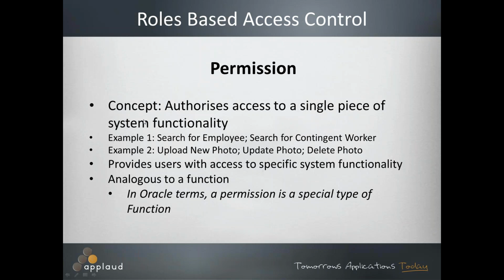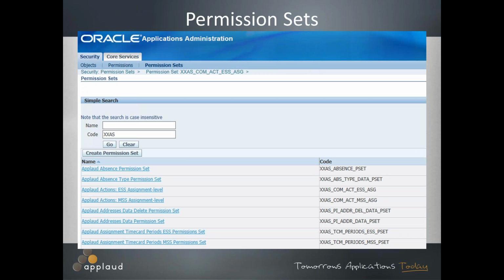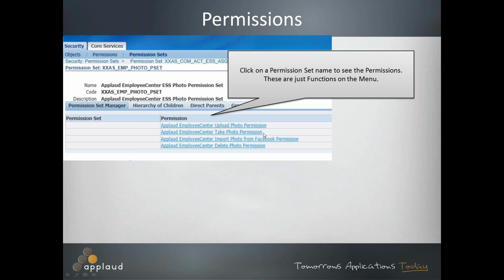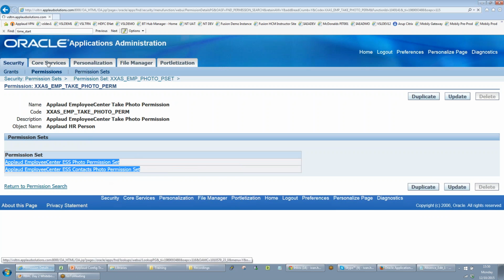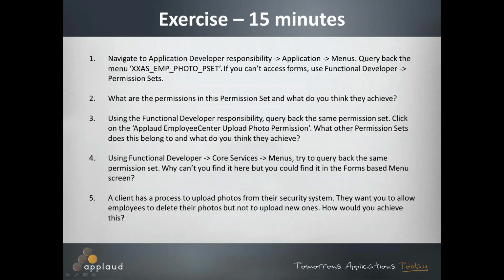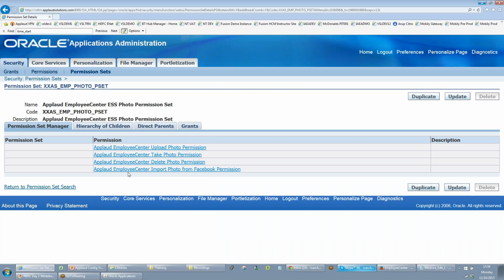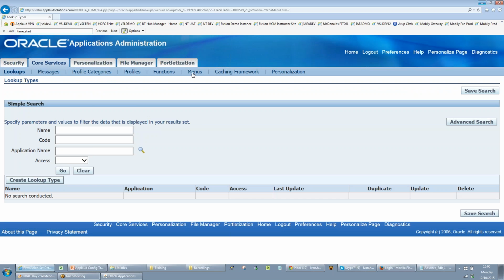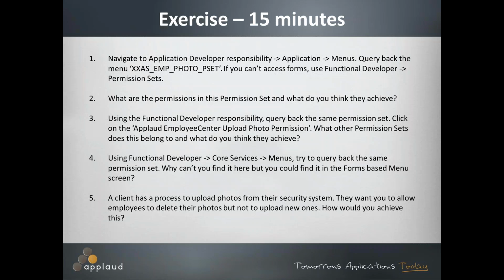Applaud Training 2.2 - RBAC Permission Sets and Permissions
This video is part 2 of our 5 part RBAC training series. In this video we cover the specifics of Permissions and Permission Sets.